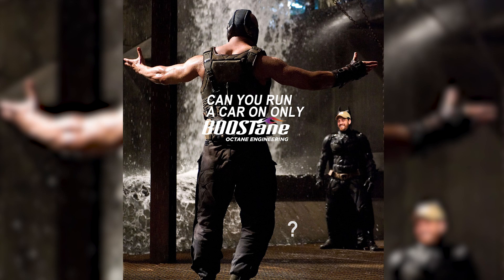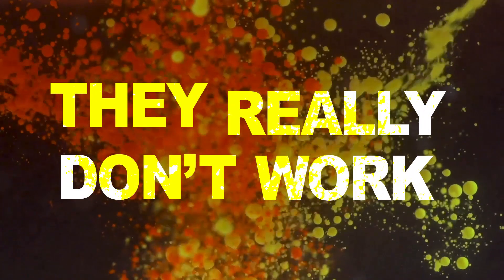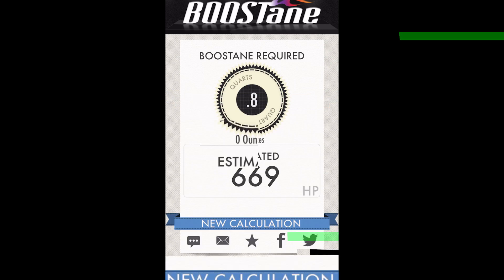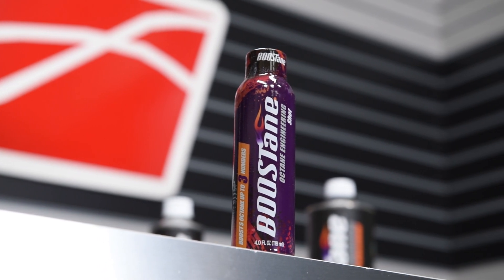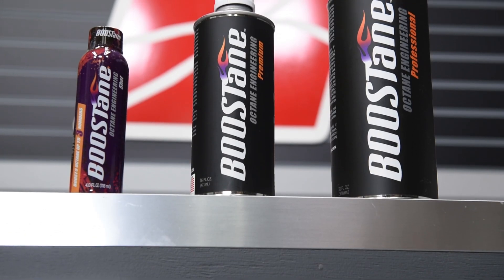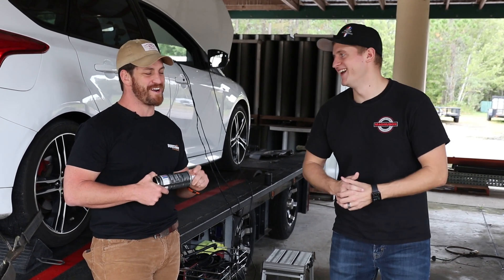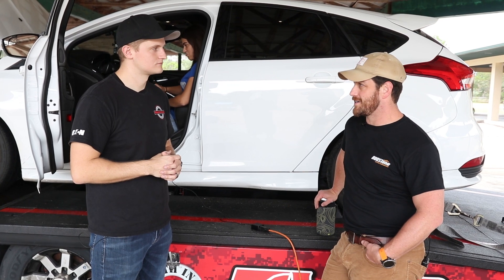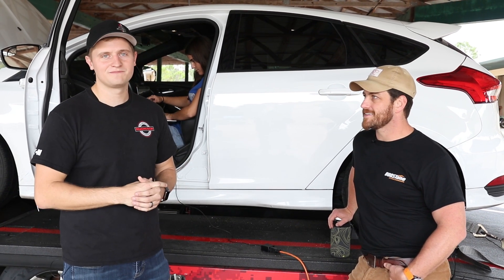Boostane || The science AND the results behind octane boosting with BOOSTane!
Today we have Ian, the owner of BOOSTane here in the shop with us to discuss the science, story, and RESULTS behind his BOOSTane product line.

Whether you're looking to overcome fuel quality issues or searching for a race fuel alternative in a pinch, BOOSTane octane boosters provide a safe way to simply mix and increase your octane levels.  Just grab the appropriate product, use the chart or mobile app to identify your proper quantities, then pour it in!

If you're interested in picking up some BOOSTane for yourself, use the link below to find it on our site.